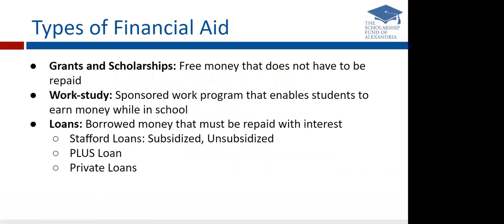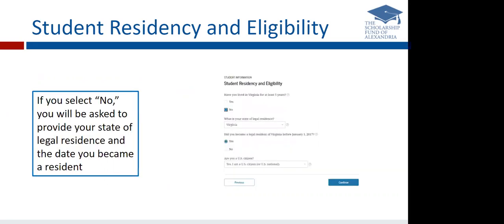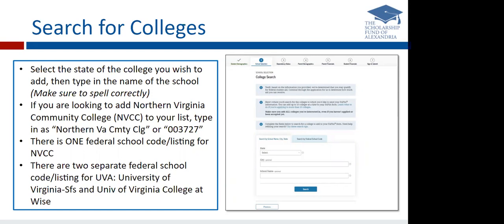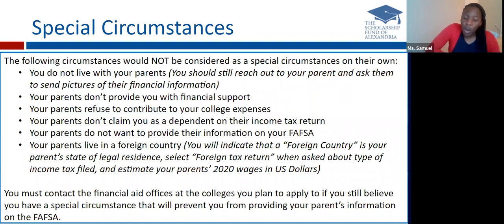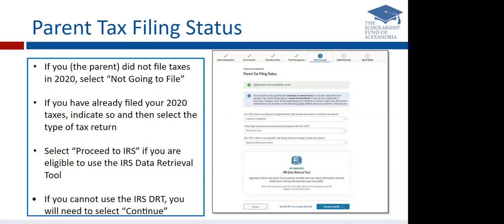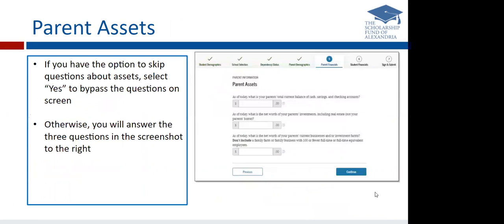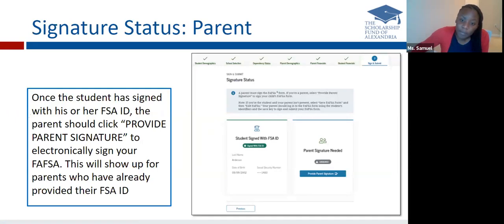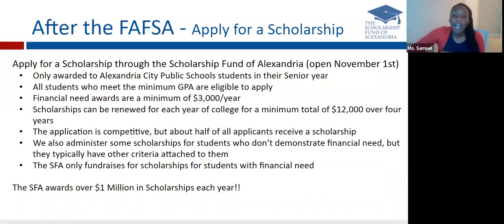2022-23 FAFSA Workshop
The following video is a recording of an October 2021 virtual presentation walking ACHS seniors and families through the process of completing the 2022-23 FAFSA. Please see channel for recordings of this workshop in Spanish, Arabic, and Amharic.